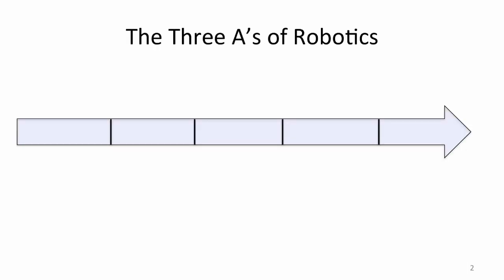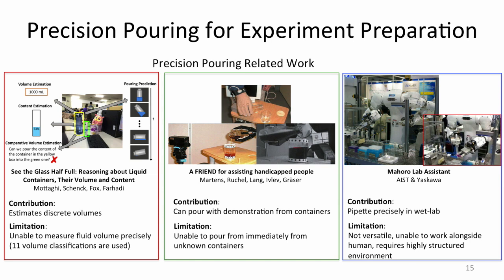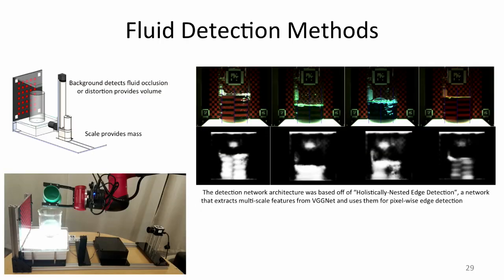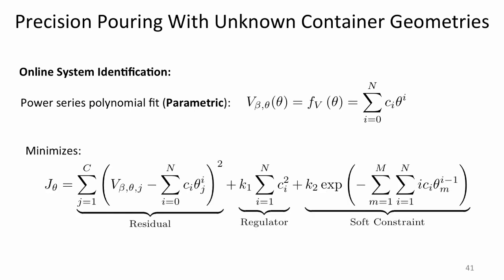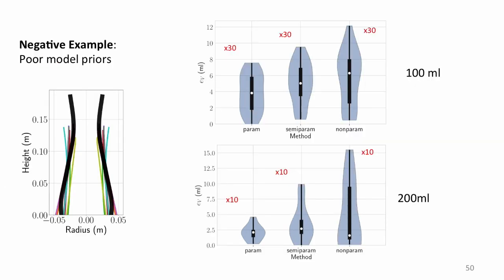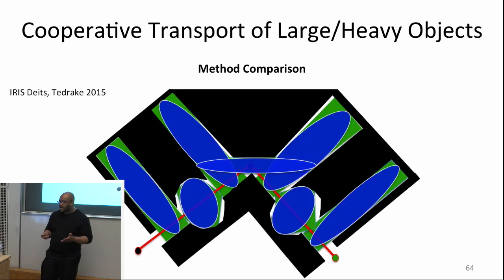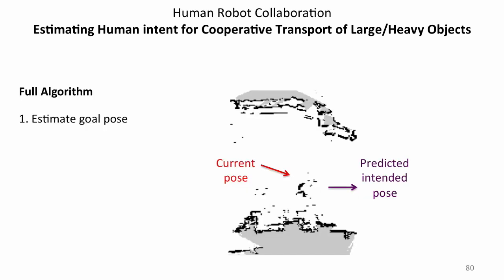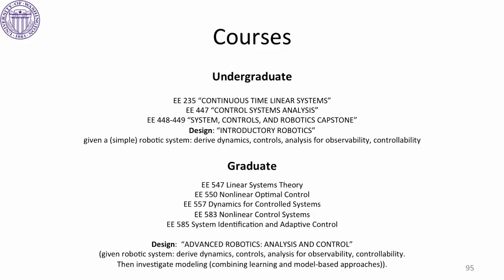UWECE Research Colloquium: March 12, 2019 - Monroe Kennedy, University of Pennsylvania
"Modeling and Control for Robotic Assistants"